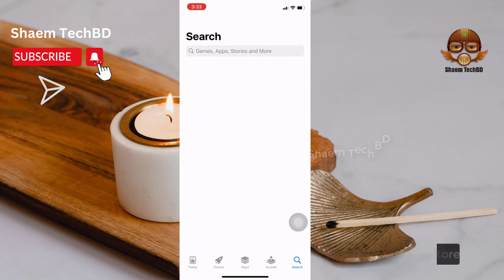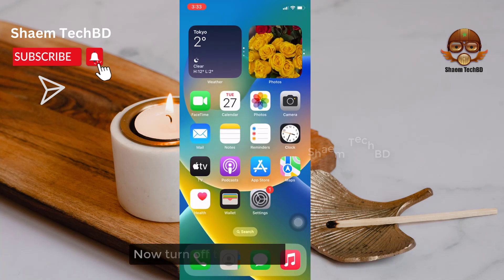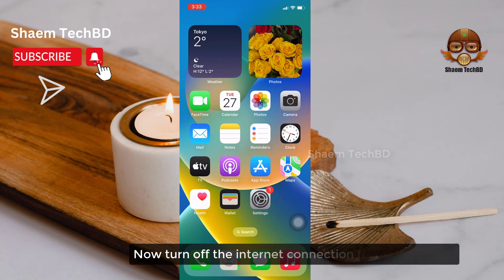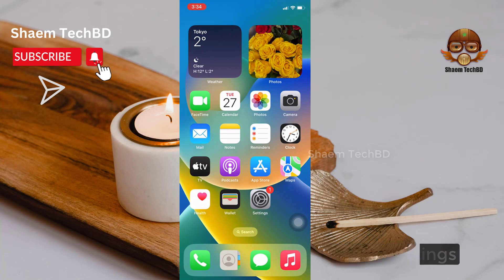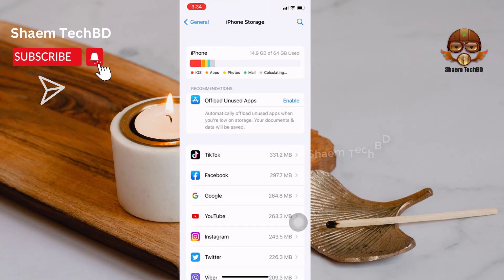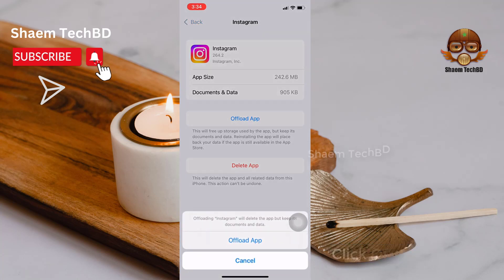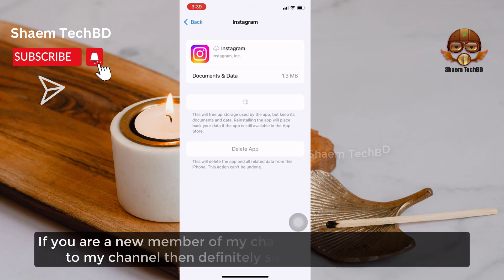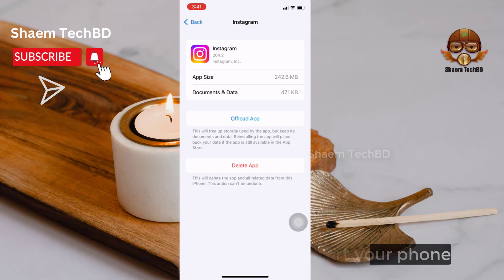How to Fix Instagram Quick Reply Not Working ios ( After New Updates 2023 )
How to Fix Instagram Quick Reply Not Working ios ( After New Updates 2023 ) How to Solve Quick Reply not working in instagram iPhone & iPad

When Quick Reply  Instagram Not Working, it's usually not because of something you've done. You may even get notifications that people you follow are posting stories, so clearly stories are working for someone.Although software is hard-coded to behave a specific way, every single time, there are different factors that could lead to said software not performing properly. And when you rely on a piece of tech to behave the way it's intended to every single time you interact with it, it can get really, really frustrating whenever it seemingly craps out on you.

 Your Quary-
1.How to Fix Instagram Not Working Quick Reply
2.How to Fix Instagram Quick Reply  Not Showing Up
3.How to Fix Instagram Not Working to Follow
4.How to Fix Story Highlights Instagram Not Working
5.How to Fix Story Archive Instagram Not Working
6.How to Fix Saved Music on Instagram Not Working
7.How to Fix Instagram Message Swipe Reply Not Working
8.How to Fix Search in Conversation Instagram Not Working
9.How to Fix Unsend Message on Instagram Not Working
10.How to Fix Instagram Not Showing Video Call Option
11.How to Fix Instagram Not Showing Views on Reels
12.How to Fix Instagram Not Loading Videos
13.How to Fix Instagram Not Showing Views on Story
14.How to Fix Instagram Not Showing Vanish Mode
15.How to Fix After Updating Instagram Not Working
16.How to Fix Swipe Up Reply Instagram Not Working
17.How to Fix Instagram Not Showing Update Messaging
18.How to Fix Instagram Followers Not Showing Up
19.How to Fix Instagram Chat Not Showing Up
20.How to Fix Vanish Mode on Instagram Not Working
21.How to Fix Posting Story on Instagram Not Working
22.How to Fix Instagram Not Showing Reply Option
23.How to Fix Instagram Not Showing Reactions
24.How to Fix Instagram Not Showing Reels Option in iPhone
25.How to Fix Repost Story Instagram Not Working
26.How to Fix Instagram Quick Reply Not Working
27.Why my filters in instagram not working
28.why activity status instagram not working
29.How to Fix Instagram Not Showing New Emojis
30.How to Fix Follow and invite friends instagram not working
31.How to Fix Instagram Not Working Full Screen
32.How to Fix Instagram Not Working Couldn't Refresh Feed
33.How to Fix Instagram Not Working Chat
34.How to Fix Instagram Not Working Close App
35.How to Fix Instagram Not Working No Internet Connection
36.How to Fix Instagram Homepage Not Showing
37.instagram story highlights not loading in tamil
38.story highlights instagram not working in tamil
39.instagram story not showing in highlights
40.instagram story highlight problem in tamil
41.how to solve instagram story highlight problem
42.my instagram highlights are not working
43.why did my instagram highlights disappear
44.how to fix instagram story highlight loading problem
45.how to fix saved music on instagram not working
46.how to use instagram reels audio
47.how to use reels audio in story
48.how to add reels audio in story
49.story me reels audio kaise lagaye
50.how to add music to instagram story
51.instagram reels tutorial
52.how to save audio in instagram reels
53.how to add song to instagram story
54.story me reels ka audio kaise lagaye
55.reels video ka audio story me kaise lagaye
56.reels audio on story
57.instagram reels apni story me song kaise dale
58.how to fix saved music on instagram not working
60.why is my saved music on instagram not working